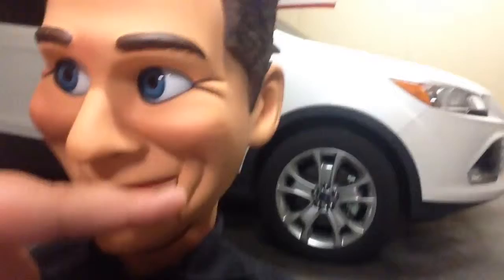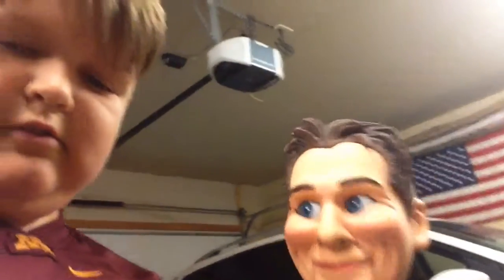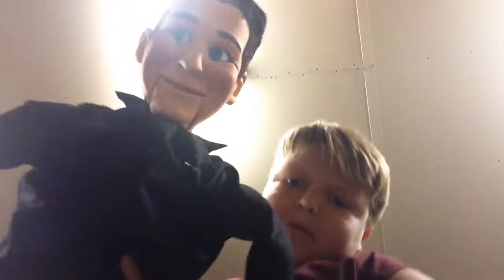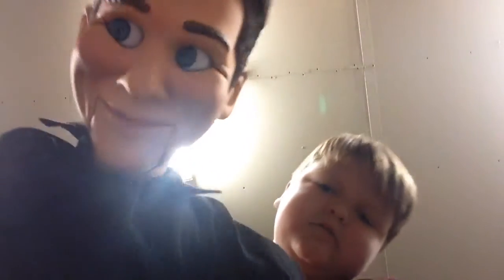OMG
This thing is awesome if you want to ask me questions my username on Instagram is peytonwiese. If you want one go to Jeff Dunham.com